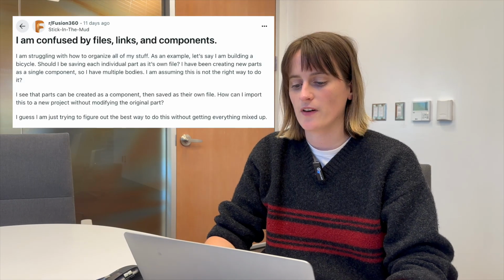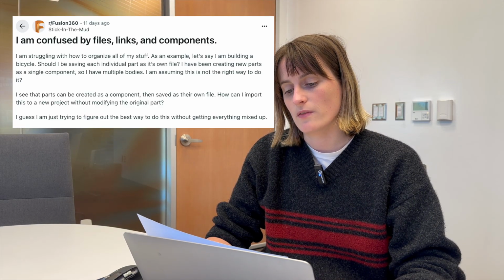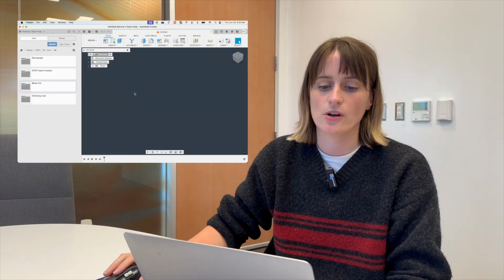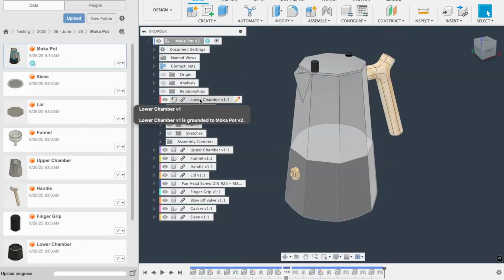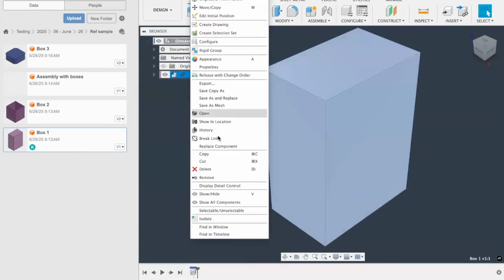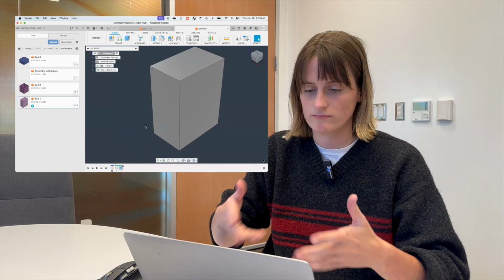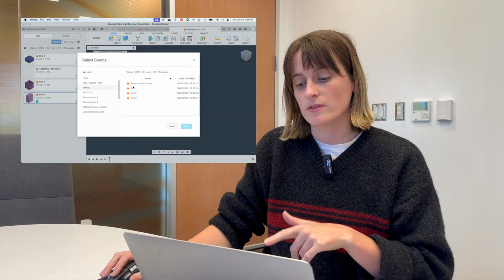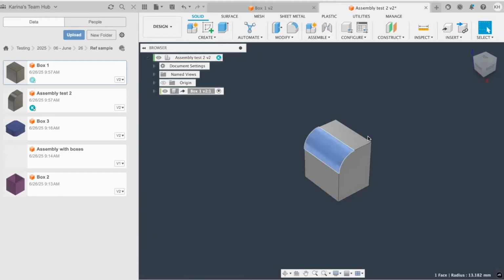Organize Your Files, Links, and Components | Unstuck My Fusion Design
In this Unstuck My Fusion Design video, Fusion QA Engineer Karina explains how to organize your projects with files, links, and Components. She covers when to use Bodies versus Components, how to create and insert linked Components, and the differences between external references (X-refs) and Derived Components. You’ll also learn how to break links, convert Bodies to Components, and set up distributed assemblies to improve performance in large projects. Perfect guidance for keeping your Fusion designs clean, efficient, and scalable.